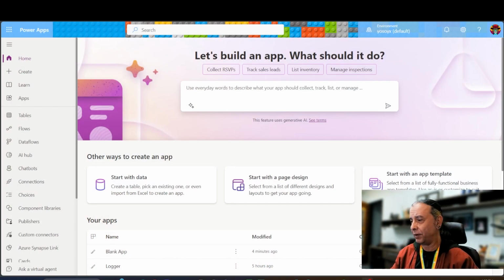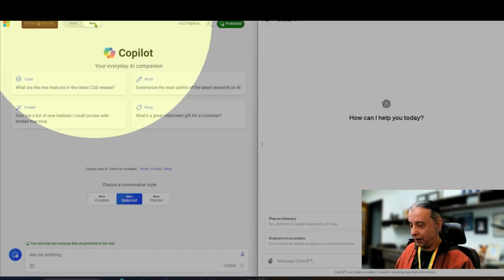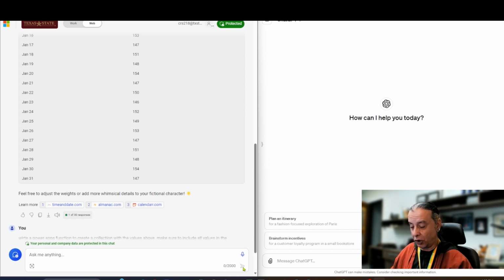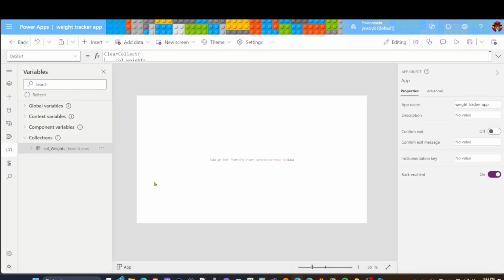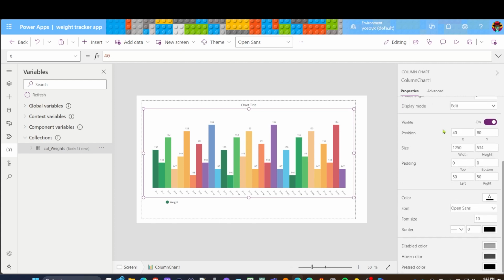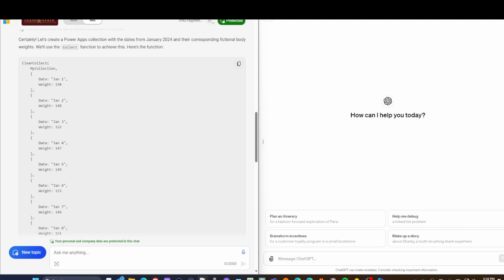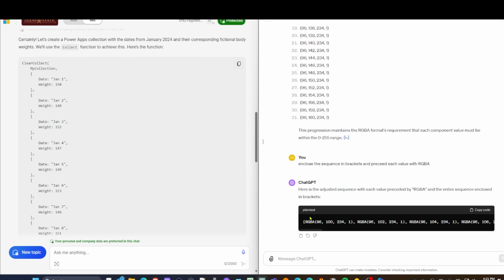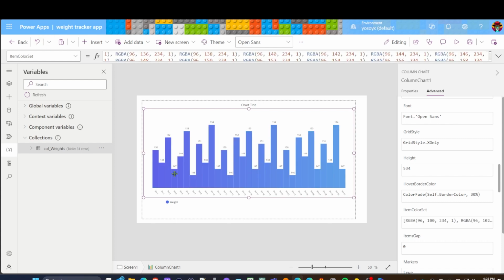Power Apps: creating collection and chart component color values w/ Copilot and/or Open AI Chat GPT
In this video I continue to explore the use of MS Copilot and Open AI Chat GPT as assistants for developers. I do not use the Power Apps Copilot built into Power Apps studio. Instead I use tools available to all. Creating color sequence functions can be really tedious. Same goes for collections. So here you get two examples of how AI Assistants can speed up your work.